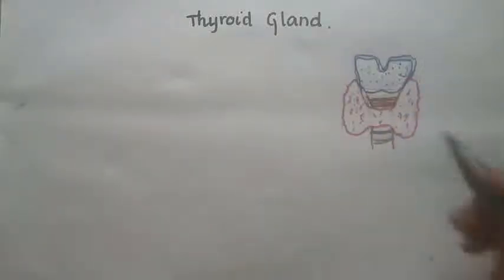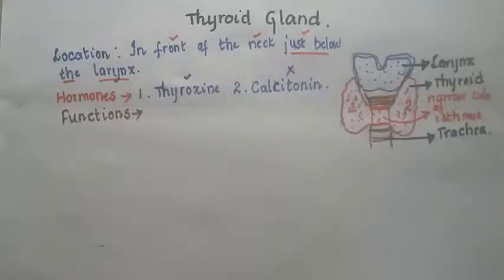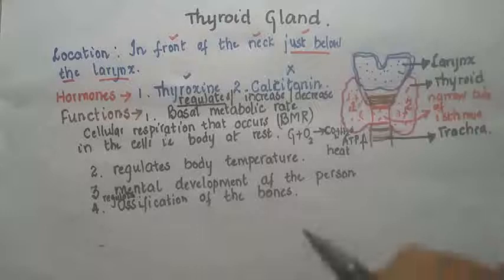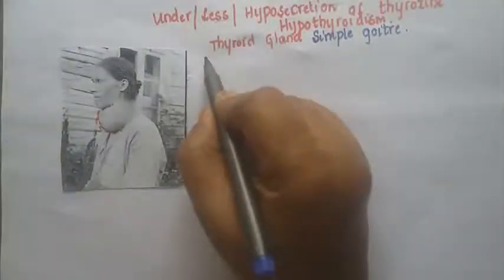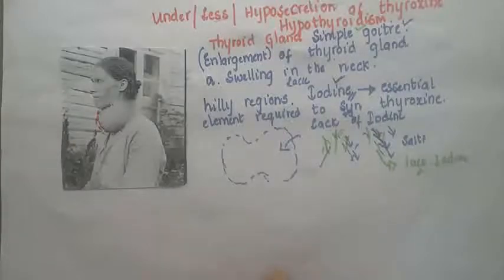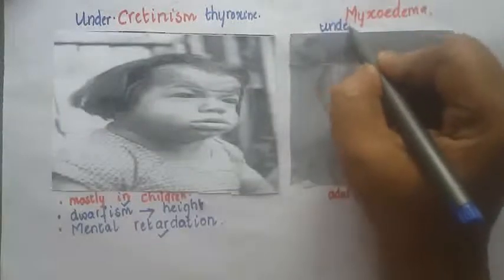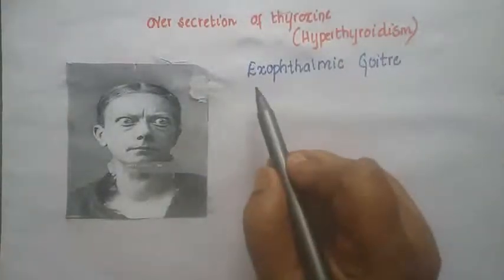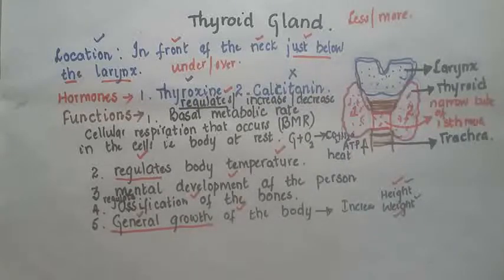BIOLOGY-X-ENDOCRINE SYSTEM-2(07-JUL-2020)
BIOLOGY-X
ENDOCRINE SYSTEM-2
THYROID GLAND